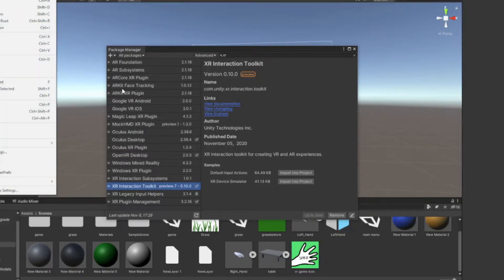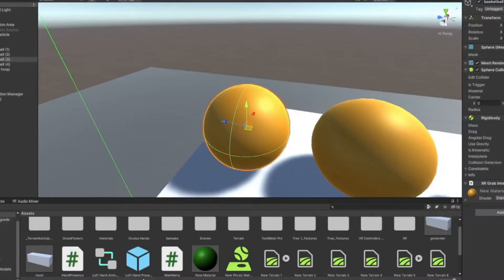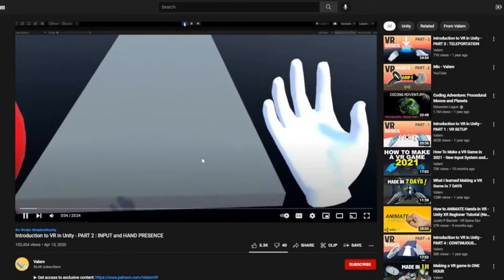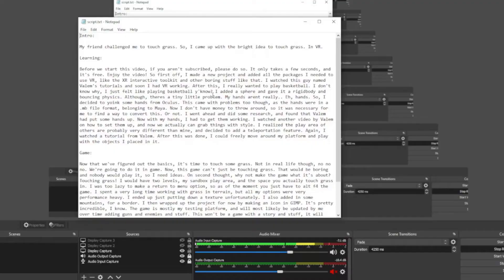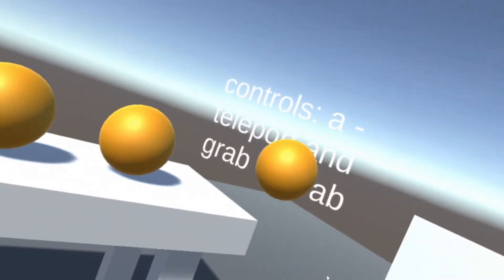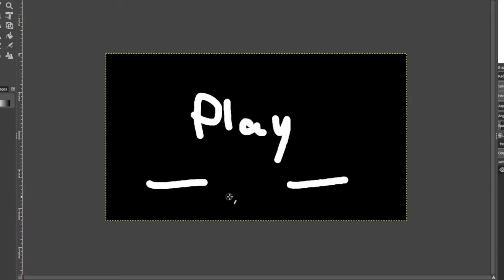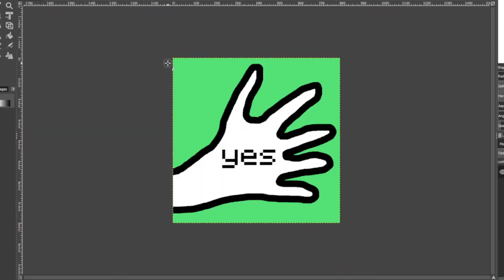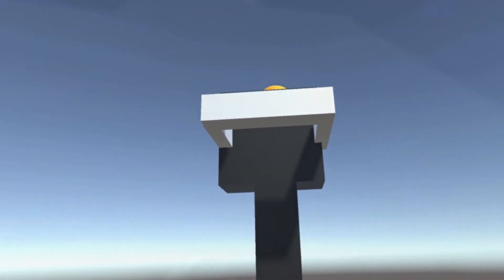I made a VR Unity game about touching grass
This week, I was challenged to touch grass. I proceeded to make a VR game in Unity, all about touching grass.